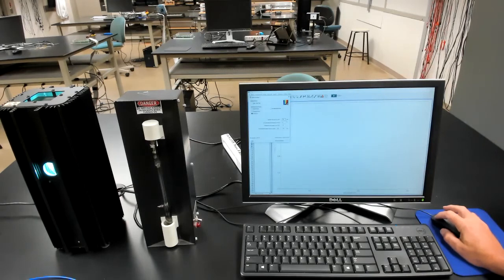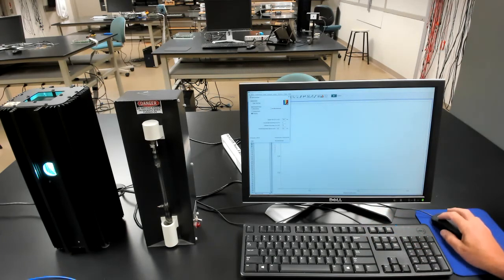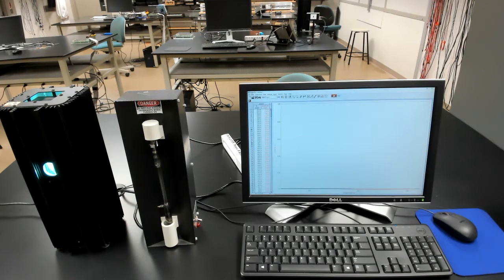Lab 4 H atom data collection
Lab 4 Hydrogen Atom Spectroscopy: Data Collection